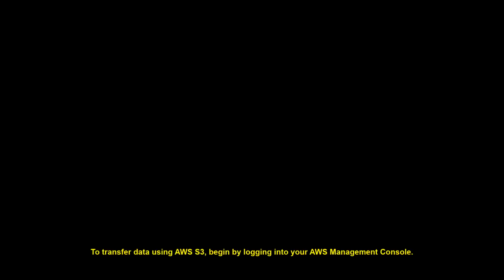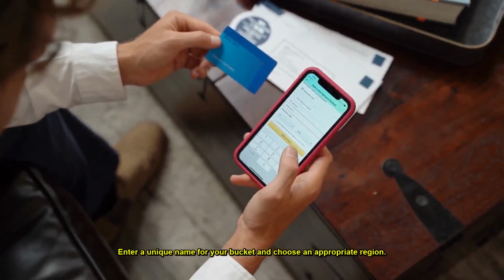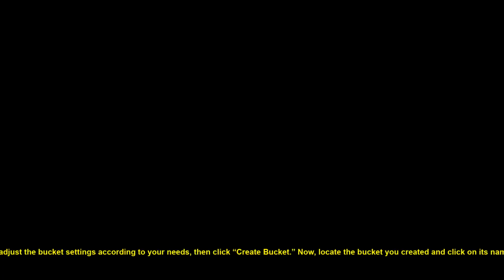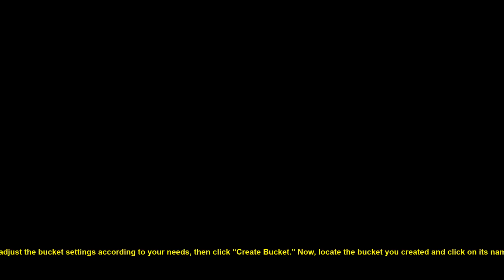How to Transfer Data Using AWS S3 - Quick Tutorial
In this quick tutorial, we'll guide you through the process of transferring data using Amazon Web Services (AWS) Simple Storage Service (S3). Whether you're a beginner or looking to enhance your cloud storage skills, this step-by-step video will cover everything from setting up your S3 bucket to uploading and retrieving data efficiently. Learn best practices and tips to optimize your data transfer process.